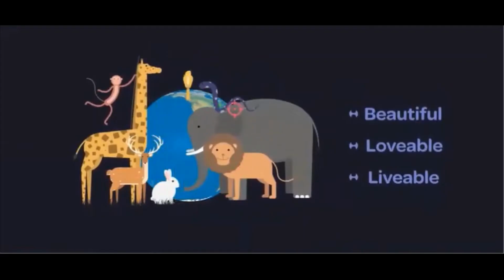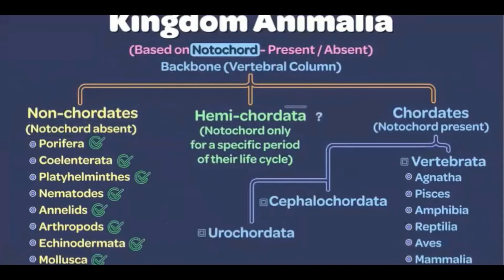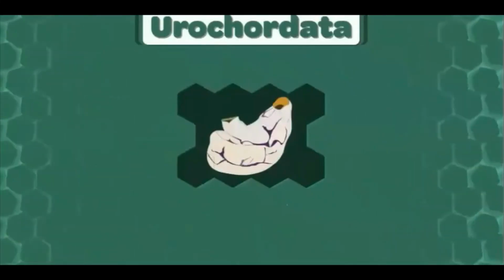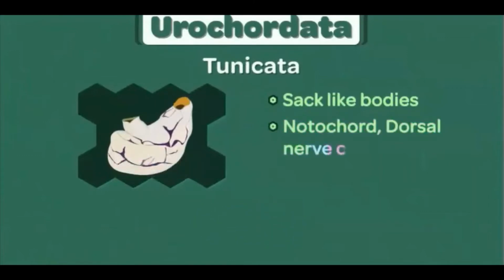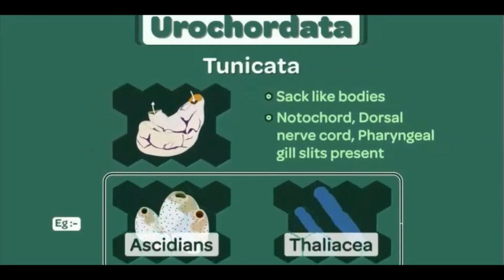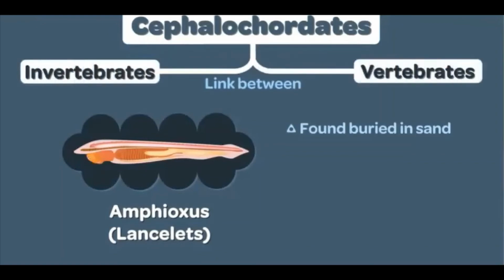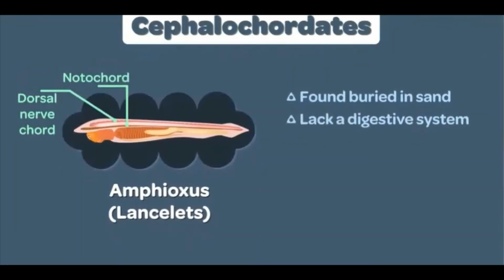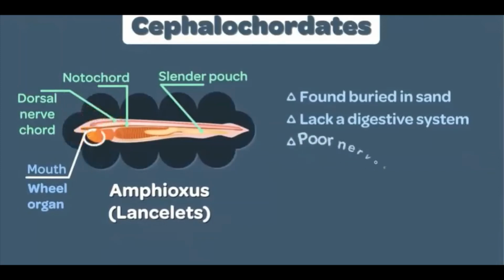DIVERSITY IN LIVING ORGANISMS PART 8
CBSE CLASS 9-CHAPTER 7:DIVERSITY IN LIVING ORGANISMS PART 8